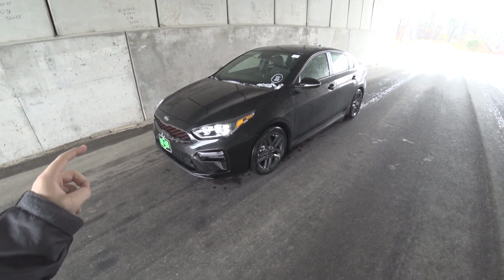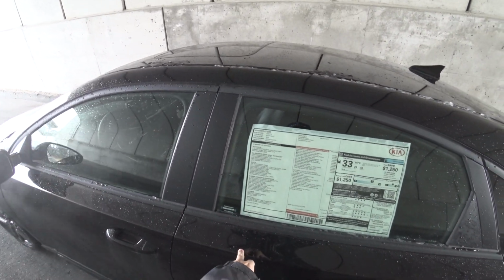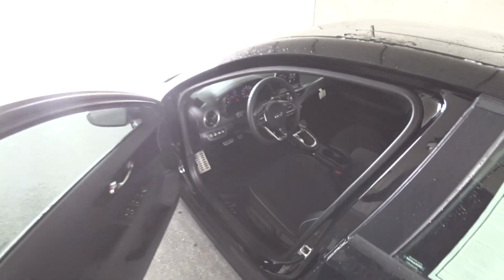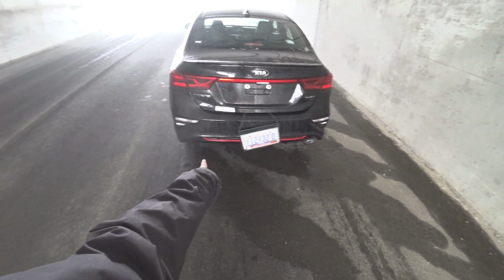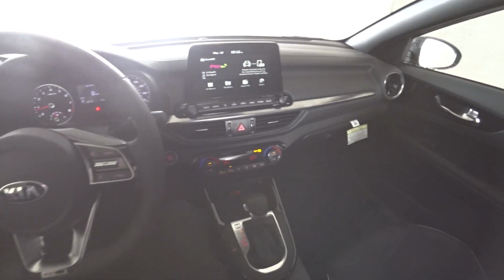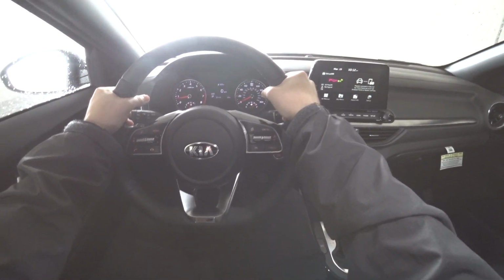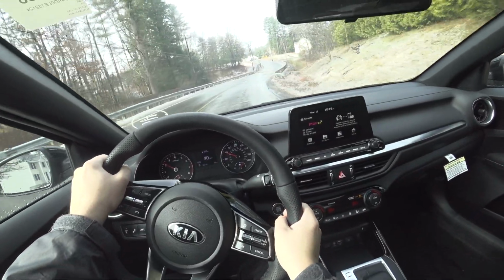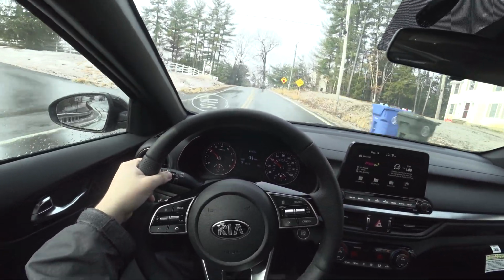2020 Kia Forte Gt-Line P.O.V Review